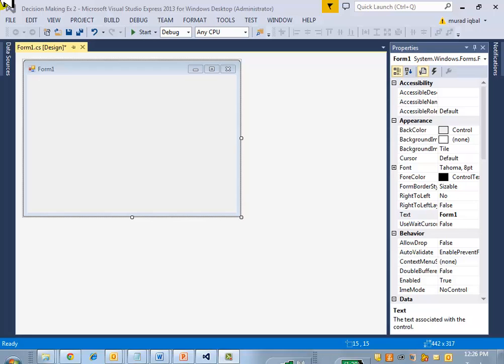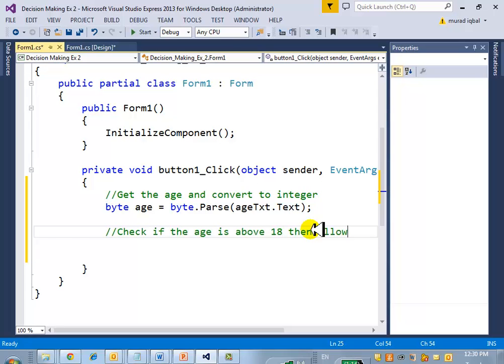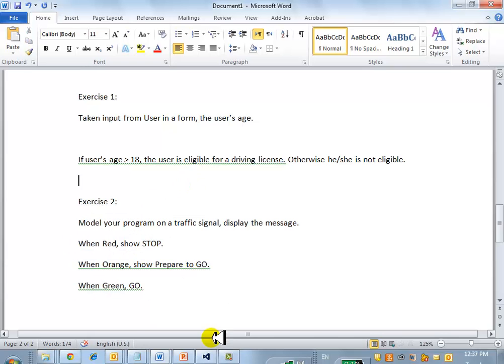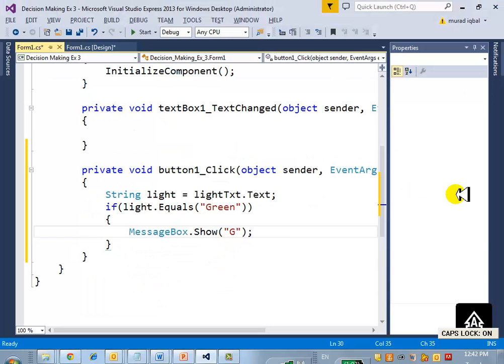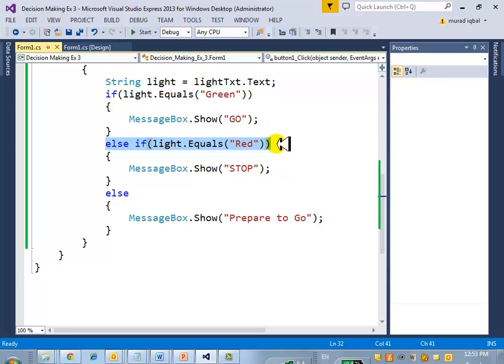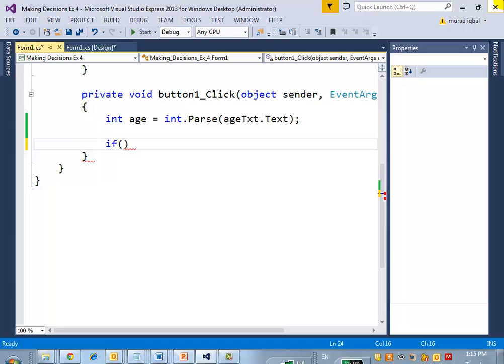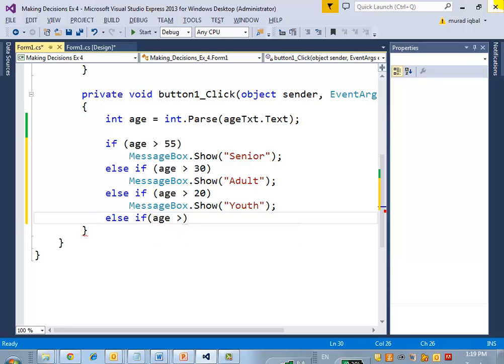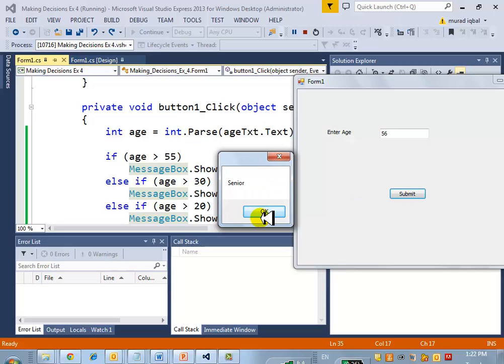C# Making Decisions with If else